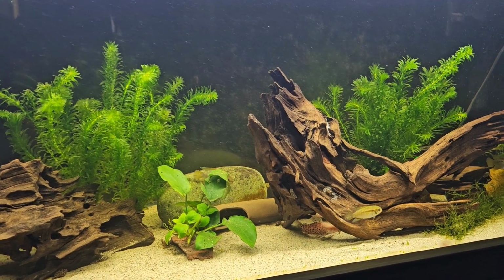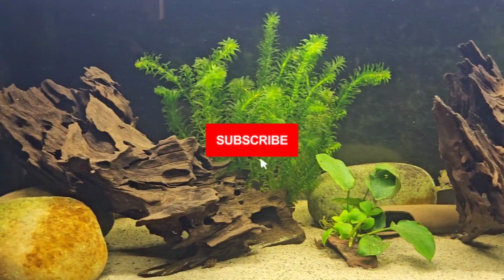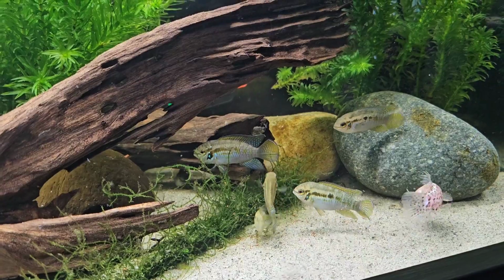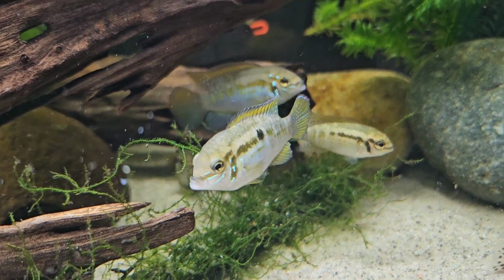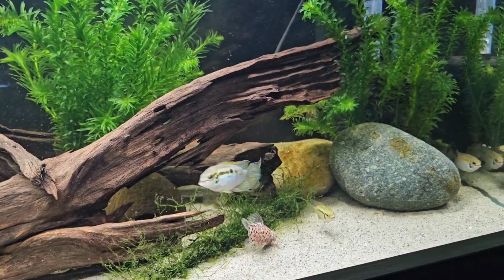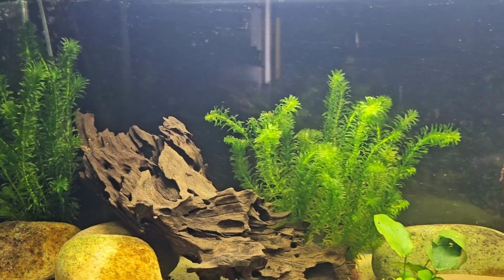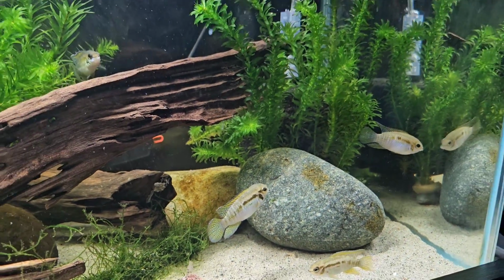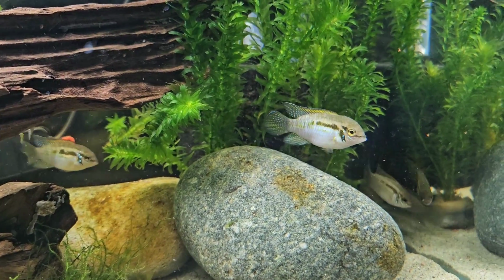I added PLANTS and DWARF CICHLIDS to this FISH TANK